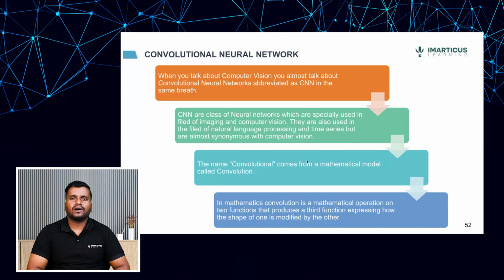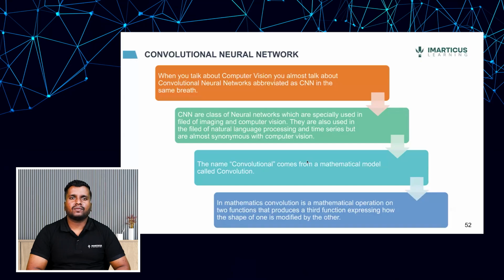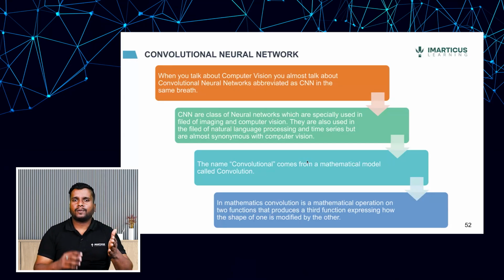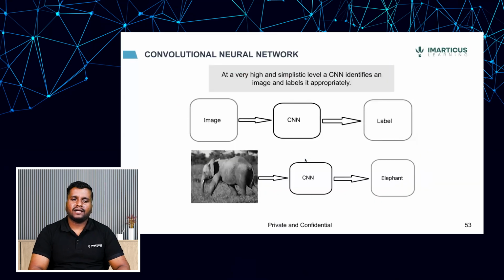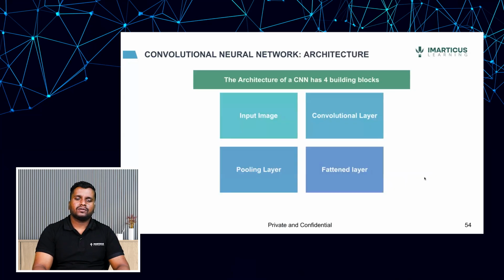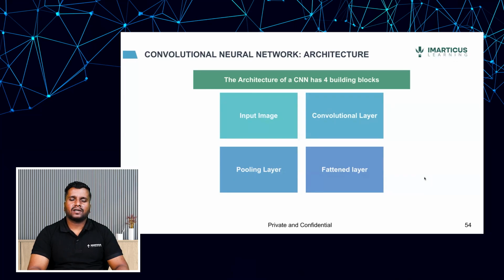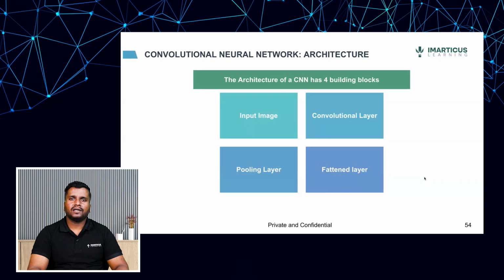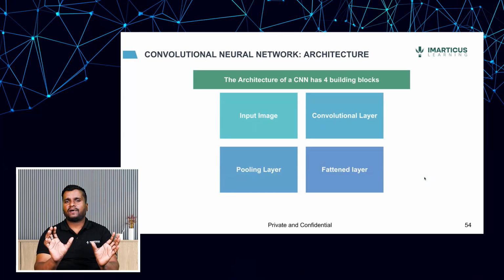Introduction to Convolutional Neural Networks (CNNs): Master Deep Learning | Module 15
Step into the fascinating world of Convolutional Neural Networks (CNNs), the driving force behind modern computer vision. In this video, we’ll break down CNNs, explain how they work, and explore their real-world applications across various industries.

What You’ll Learn:

1️⃣ What are CNNs?

Understand the structure of CNNs and how they mimic the human brain's visual processing.
Learn why CNNs are the backbone of image and video recognition tasks.

2️⃣ Key Components of CNNs:

Convolution Layers: How they extract essential features from images.
Pooling Layers: Simplifying data while preserving key information.
Fully Connected Layers: Bringing it all together for classification and prediction.

3️⃣ How CNNs Work:

A step-by-step walkthrough of how CNNs process visual data.
Real-world examples, from face recognition to object detection.

Shape the Future of Analytics – Master Data with Deep Learning!

Books:

📚Deep Learning with Python" by François Chollet
Written by the creator of Keras, this book provides an excellent introduction to CNNs and their applications in computer vision.

A comprehensive resource covering CNNs, image classification, and other machine learning techniques with practical examples.

📚Deep Learning for Computer Vision with Python" by Adrian Rosebrock
Focused on practical implementations of CNNs for computer vision tasks like image recognition, object detection, and facial recognition.

Movies

🎬Ex Machina" (2014)
A sci-fi movie exploring artificial intelligence, including concepts of visual processing and machine learning.

🎬Lo and Behold: Reveries of the Connected World" (2016)
A Werner Herzog documentary on the evolution of technology, including advancements in AI and computer vision.

🎬The Social Dilemma" (2020)
Highlights the role of AI algorithms, including vision-based systems, in shaping user experiences on social media.

❇️ Key Highlights

12 Years Legacy | 1M+ Learners Impacted | #1 Education Provider in Finance | 8+ Years Legacy in Data Analytics | 85% Placement Record | 54% Average Salary Hike | 24 LPA Highest Salary

🏆 Awards & Accolades